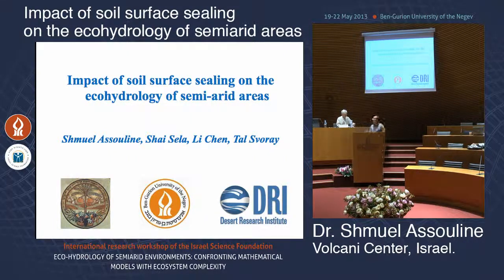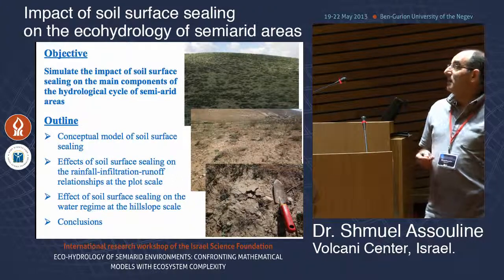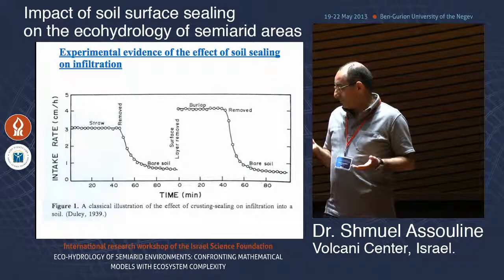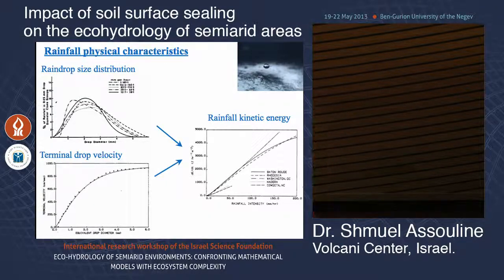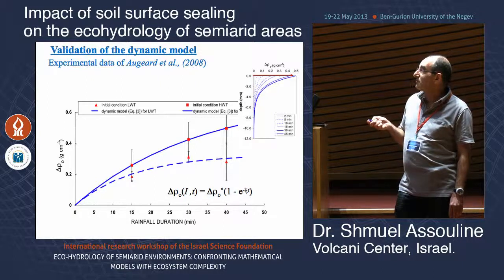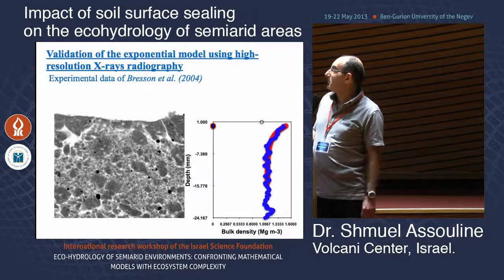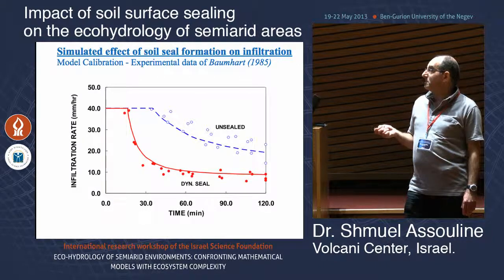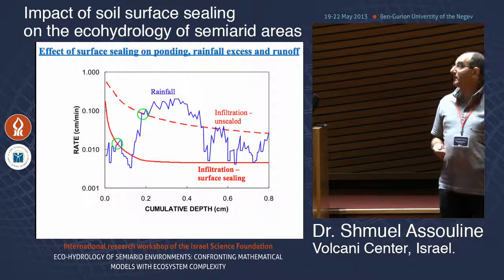Dr. Shmuel Assouline: Impact of soil surface sealing on the ecohydrology of semiarid areas